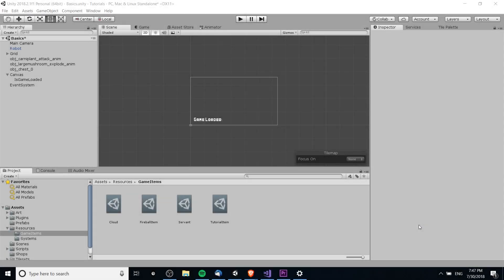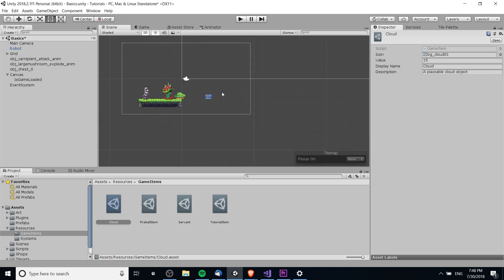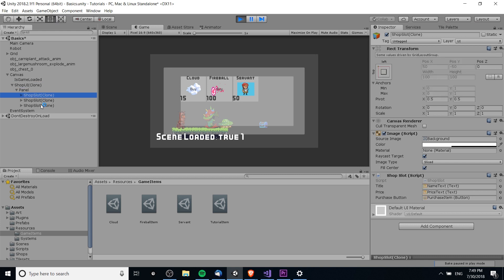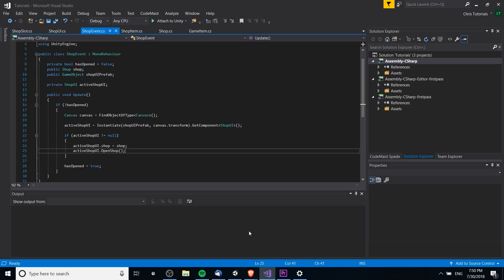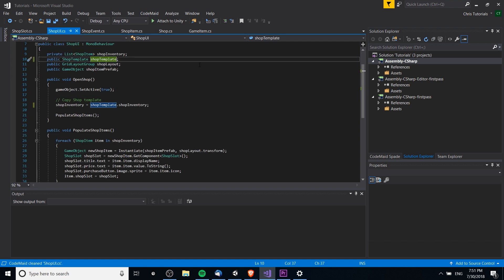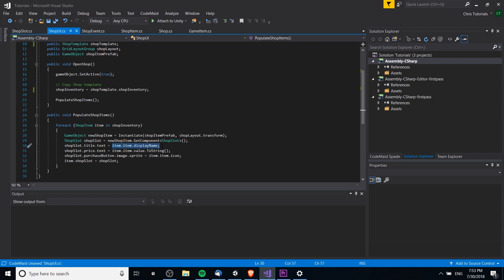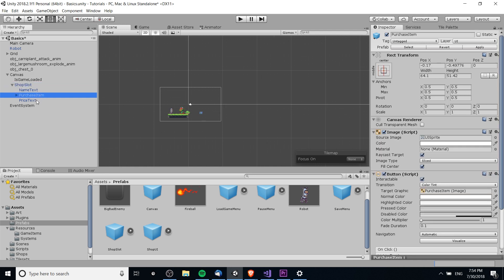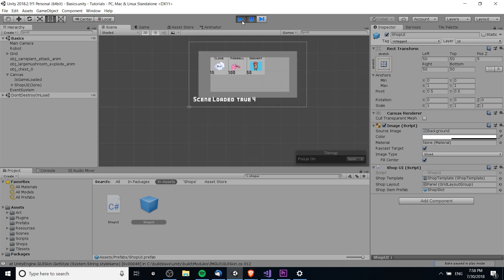Creating Shops from ScriptableObjects - Inventory System P2 - Unity C# 2018 Tutorial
These tutorials show how to create an inventory system utilizing game items stored in scriptable object asset files. The game items can be easily referenced from a player's inventory, a shops inventory, or game objects to be picked up during gameplay.

Bitcoin: 17Pn5PifFmRkHRAqCZQAom1ZjCiSf7qJjJ
Ethereum: 0x6f2781F382952c8caCDbE99C46F07c265ab59627
Steem: @christutorials